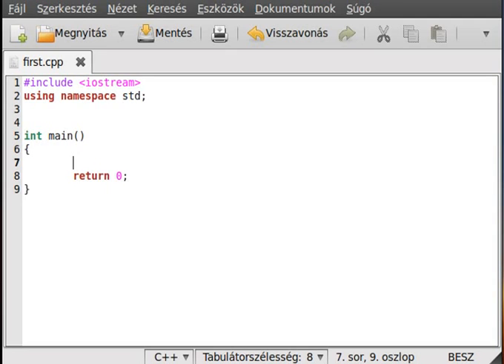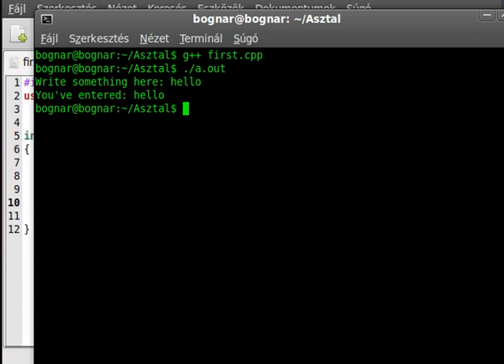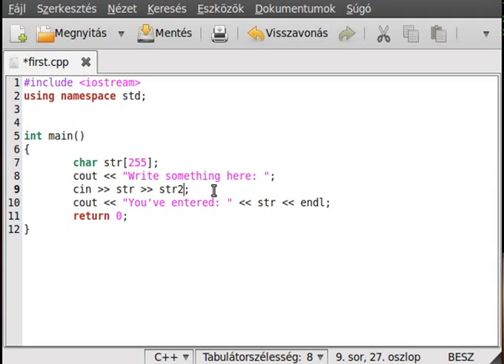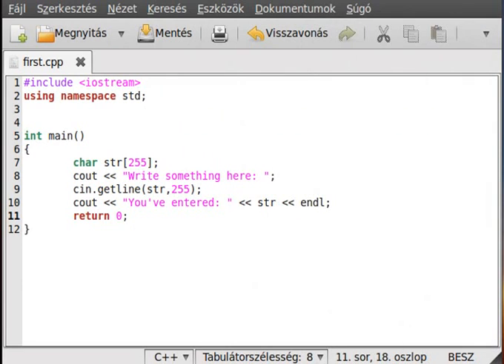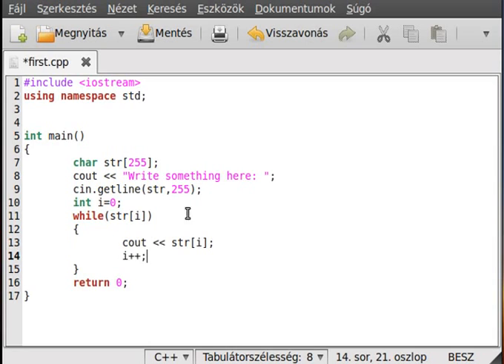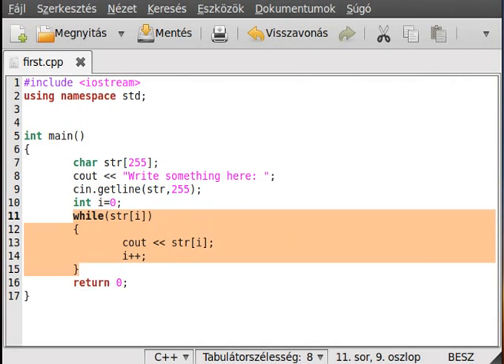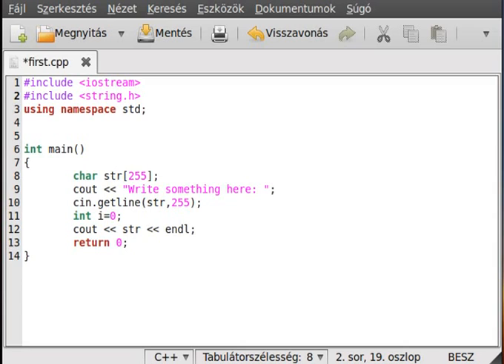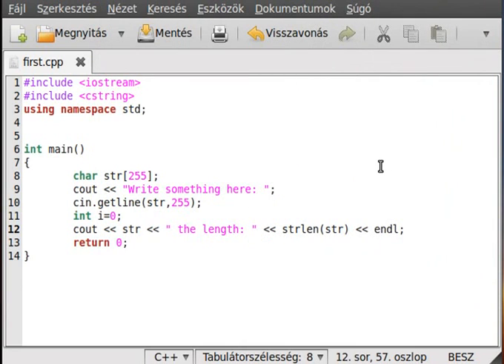C++ tutorial 17 - C-style strings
In this video tutorial on C++ I want to show you the basics of the C-style string, which actually an array of characters with a null-byte character at the end of the array. And a few basic functions from the cstring header file.